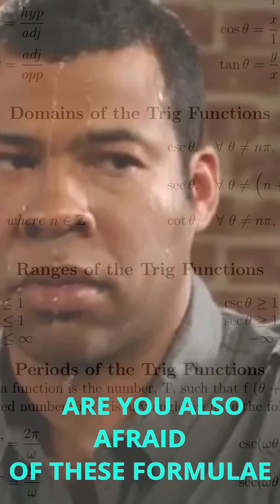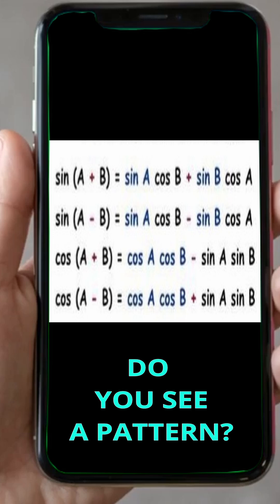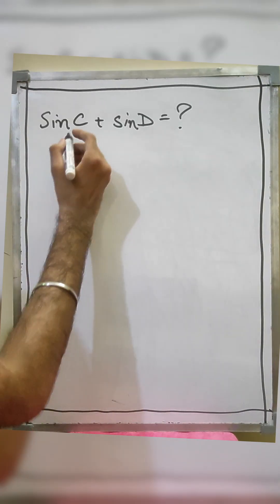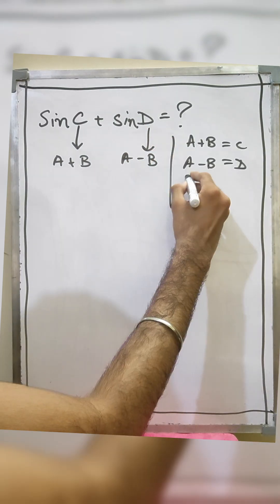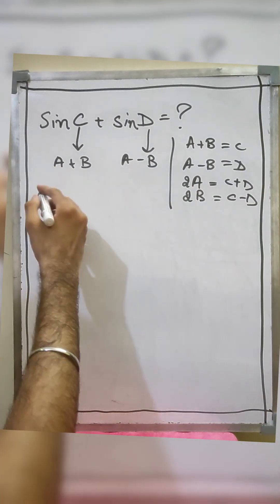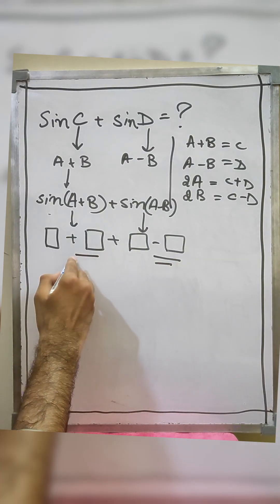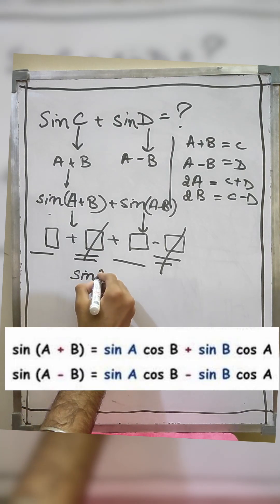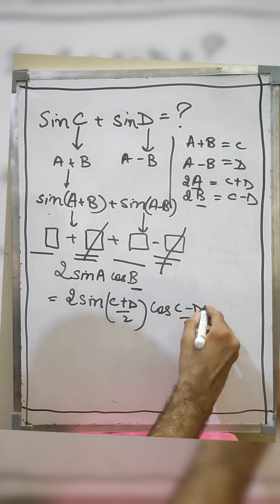Easiest Trick to Remember Sum to Product Formulas Trigonometry 📚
Confused by Sum to Product formulas in Trigonometry? You're not alone! In this quick short, I’ll show you the fastest and easiest way to remember these tricky formulas. Whether you're preparing for NEET, JEE, or boards – this hack will save you time and marks!

📌 Topics Covered:
• sinA + sinB
• sinA – sinB
• cosA + cosB
• cosA – cosB

⚡ Flash learning, no fluff – only what you need!